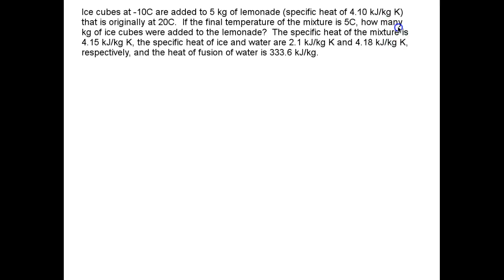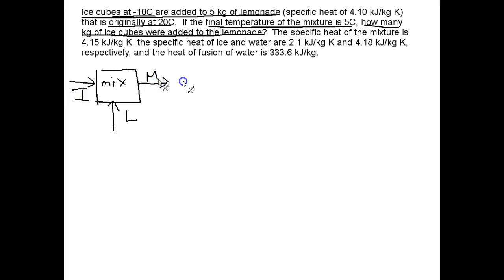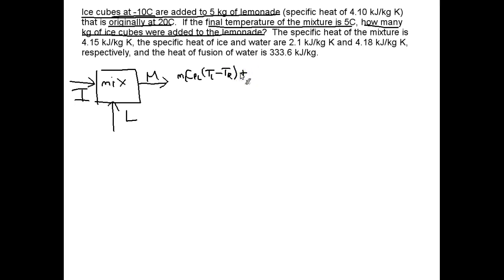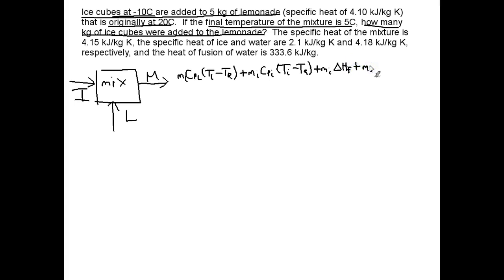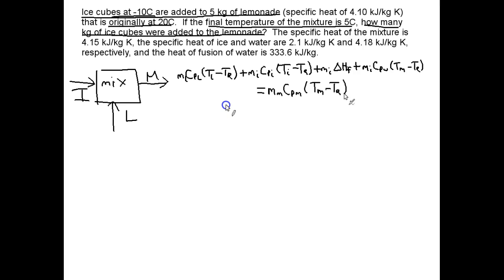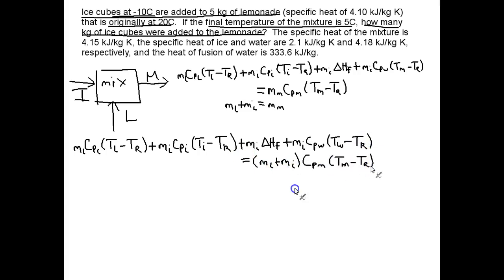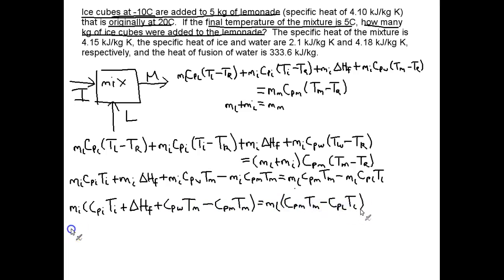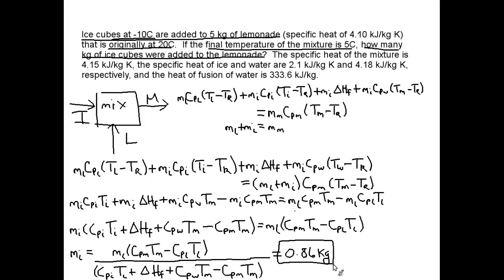Solving Energy Balances Demo Problem 2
This video will show you how to solve basic energy balance problems that include a mass balances.  Don't forget about your diagram and those reference temperatures when getting started!